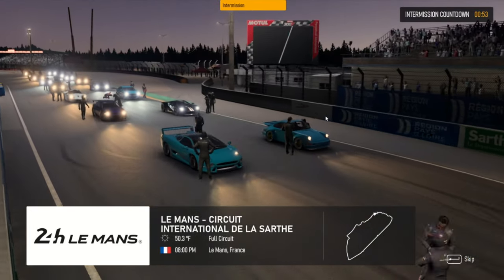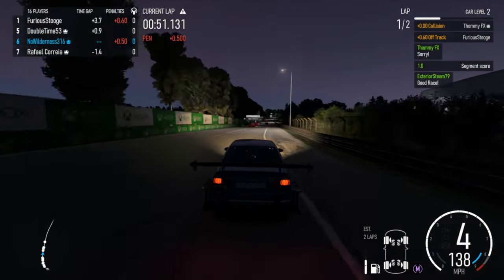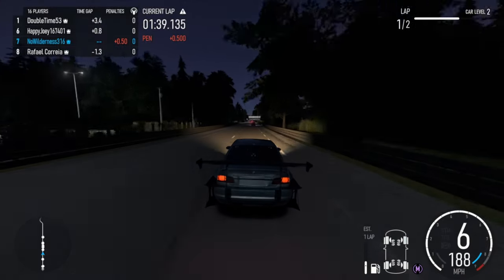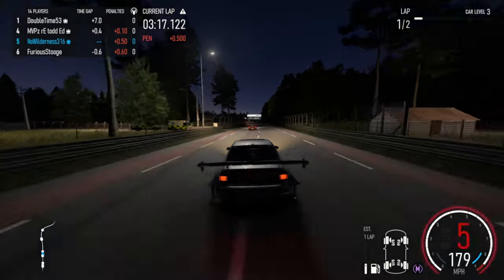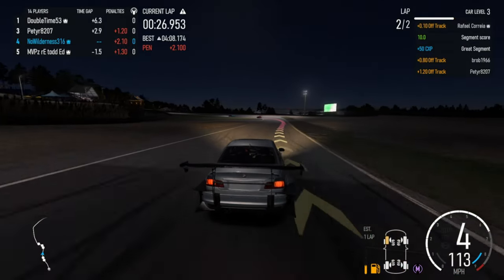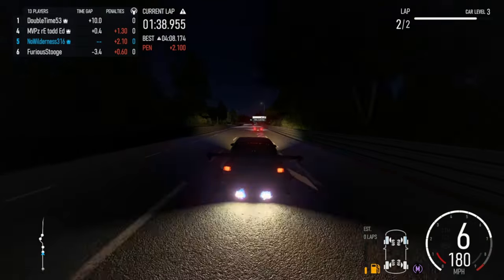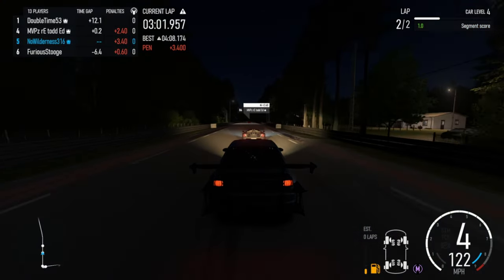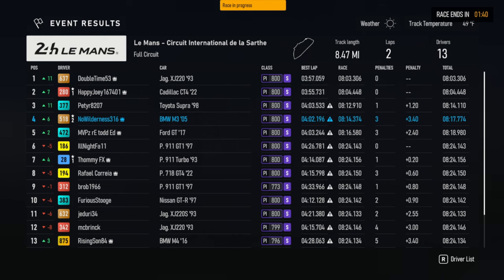The Ultimate S Class 6 Cylinder BMW At Le Man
In this Forza Motorsport gameplay, we're showcasing the BMW at Le Mans! Watch as we race against other high-performance cars and push the limits on this legendary track.

For all the car enthusiasts out there, this gameplay is a must-watch. Get ready for some intense racing action and see if we can take the top spot at Le Mans with the BMW's powerful 6 cylinder engine!